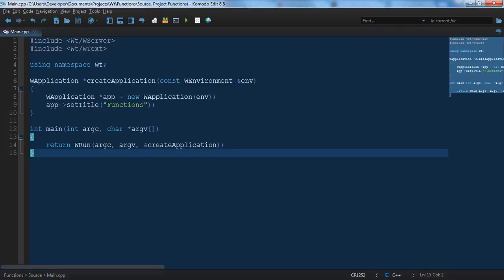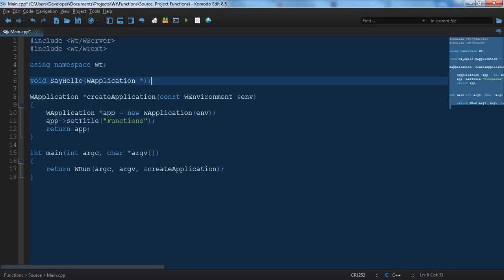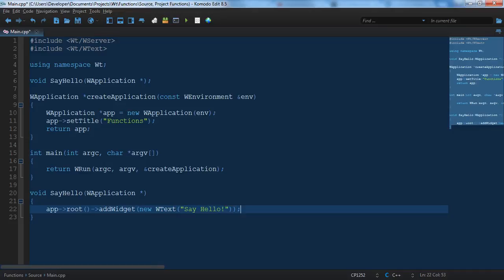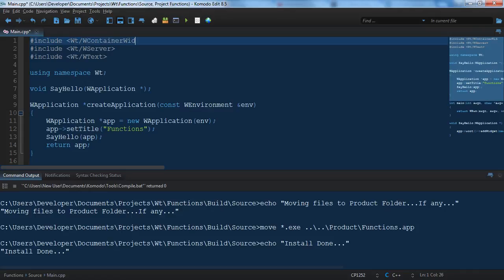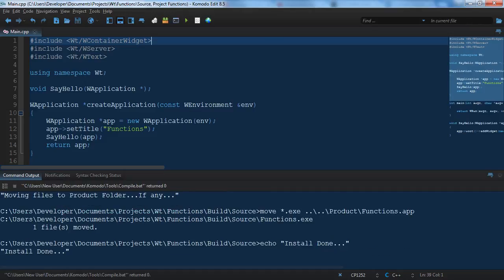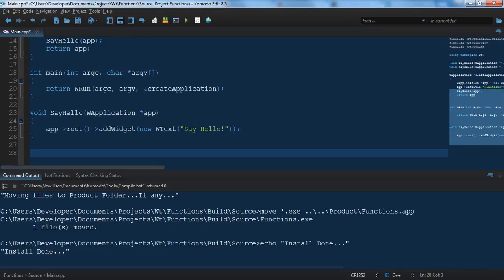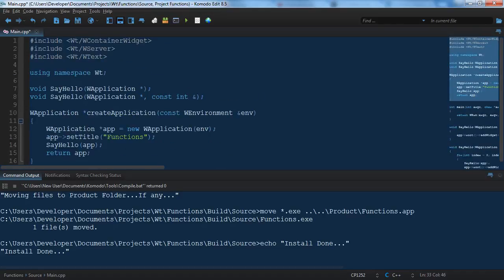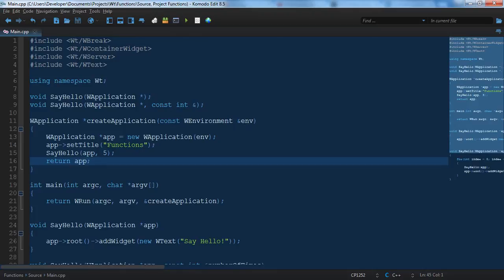0009 Wt C++ Functions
This tutorial is how to create functions (sub-routines) using Wt C++. We will be using Komodo Edit and MinGW.